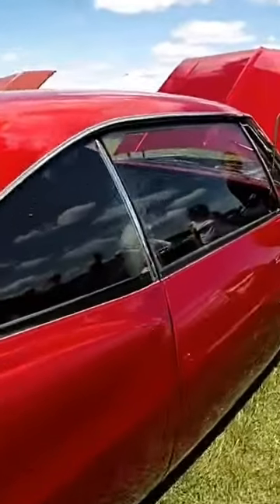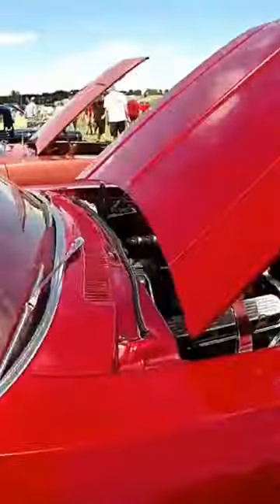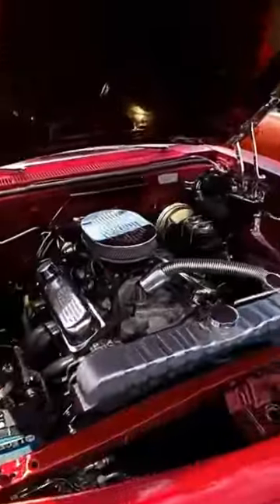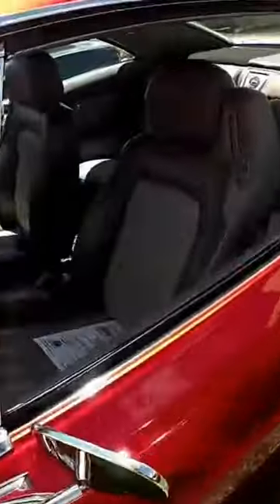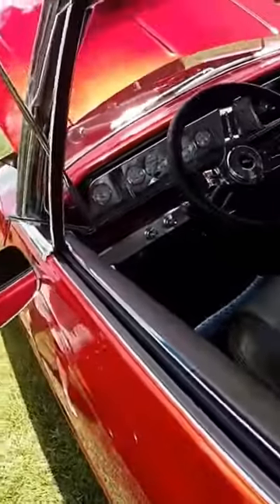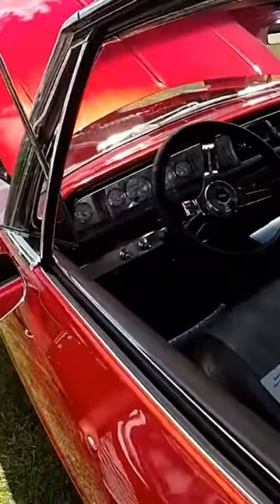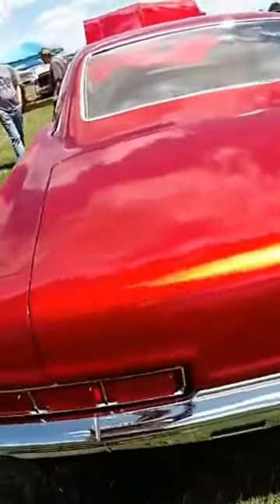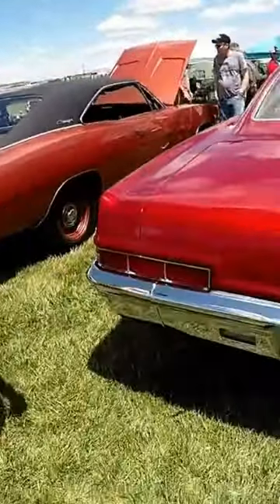Nice Chevy Impala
Equipment I use in My Videos:
Electronics:
Go Pro Hero 4
Go Pro Hero 4 Batteries
Go Pro Hero 8
Go Pro Hero 8 Batteries
Software:
Dell Laptop
Hewlett Packard Pavilion laptop

Books by John L. Leach IV
Rhyme, Rhythm and Reason:
Summertime Friends:
Valley of the Poet:
At Lulu.com
At Barnes and Noble:
Paperback:
Diary of a Fisherman:
Young and Old:
Poems of the Pen:
Argumentive Essays:
At Barnes and Nobles:
Diary of A Fisherman: Volume II